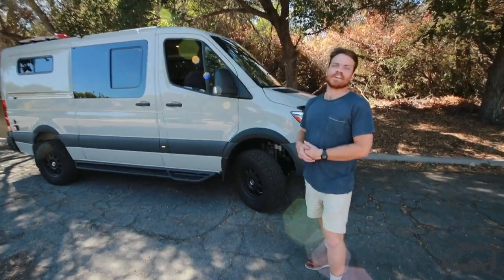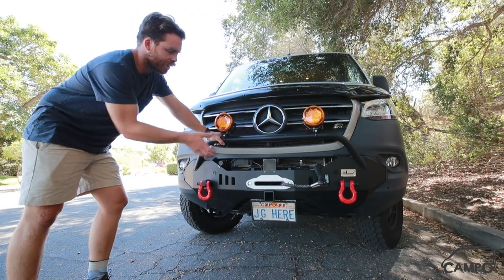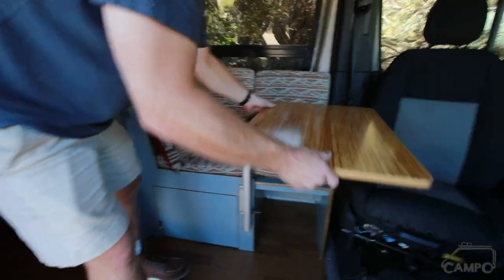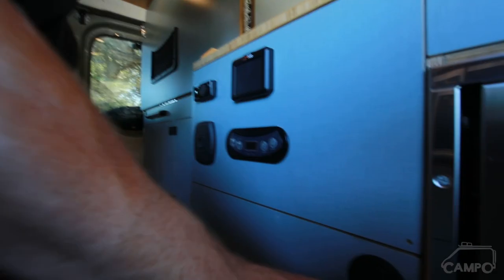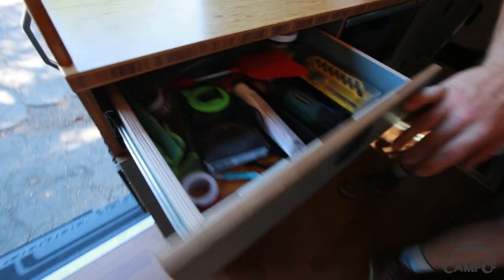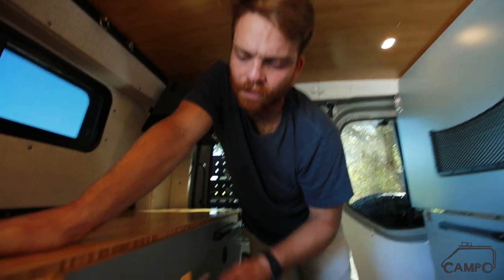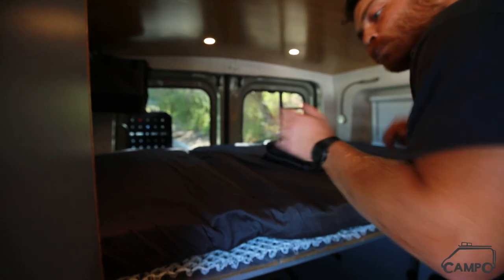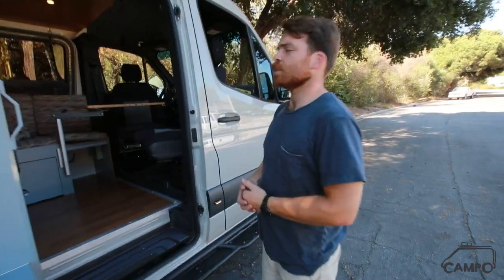Photographer's STUNNING LOW TOP 4x4 Sprinter - Fully CUSTOM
Stunning low top Sprinter 4x4 built for a photographer who spends serious time off the grid!

ELECTRICAL:
100w Renogy Solar Panel
12v Fuse Block by Blue Sea Systems

WATER SYSTEMS:
15 Gallon Water Tank Kit